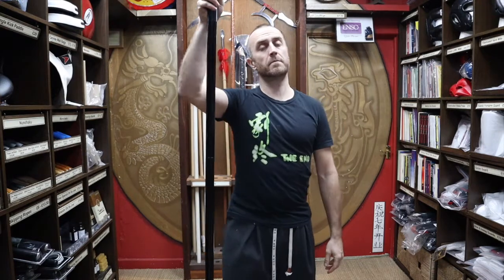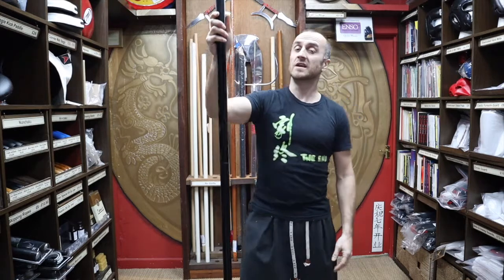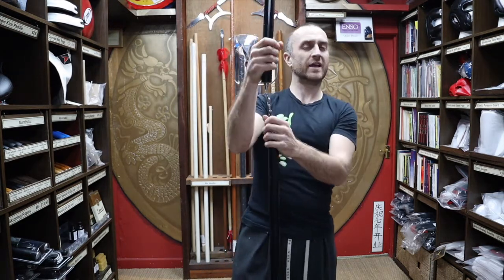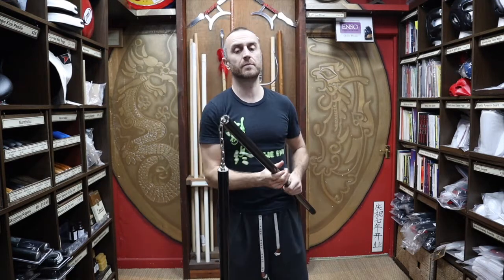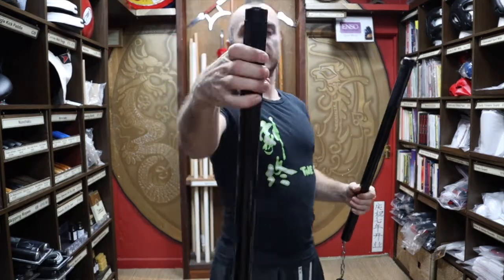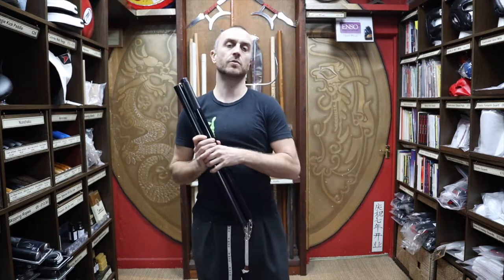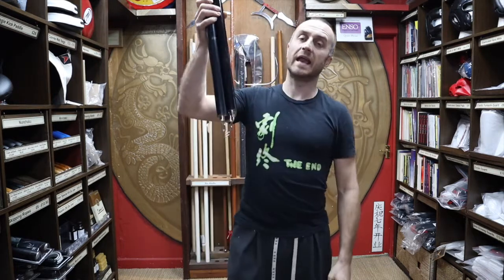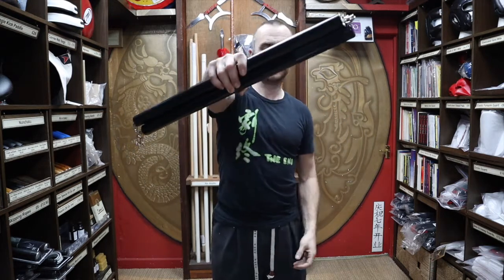Three Section Metal Bo Staff Review | All you need to know | Enso Martial Arts Shop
This video is all the information you'll need to know about the Three Section Metal Bo Staff we have for sale at Enso Martial Arts Shop in Bristol. Included in this video is information on:

- All the features of the Bo Staff
- Styles that train with them
- Why you want to use of this
- All the other Bo Staff at Enso
- Short montage of people training with Three Section Staffs and Bo Staff

Known as one of the more advanced weapons in Kung Fu, the three section staff is a versatile weapon that can be used at all fighting ranges. Long range for striking and whipping, mid range as a flail or two section staff style fighting and short range, similar to that of Escrima stick fighting. It is thought that its uses wouldn’t be any good on a battlefield but would be better served for personal self defence. The amount of attacking and defending techniques that are possible with this weapon are almost limitless and you can spend a lifetime perfecting them.

What’s in this video:
All you need to know about the Three Section Metal Bo Staff  we have for sale at Enso Martial Arts Shop. With info on what they are made from, who uses them, all the Bo Staffs there are for sale and a short montage of people training with Three section staffs and Bo Staffs